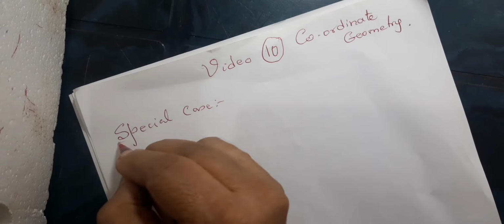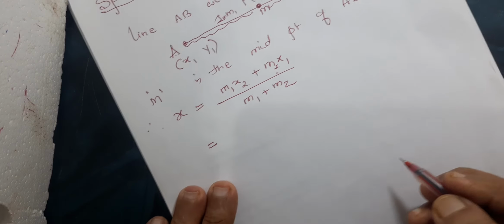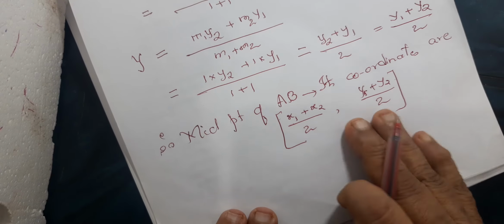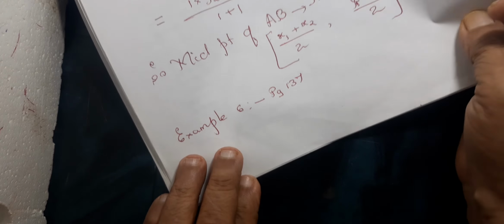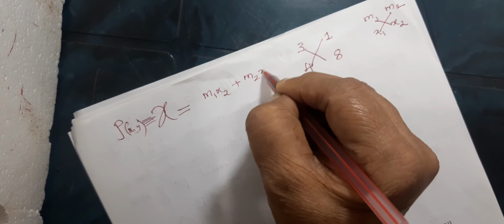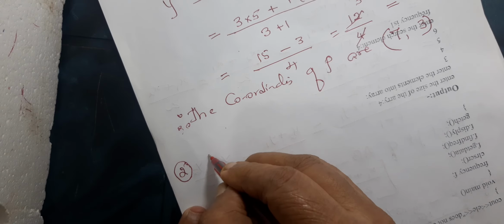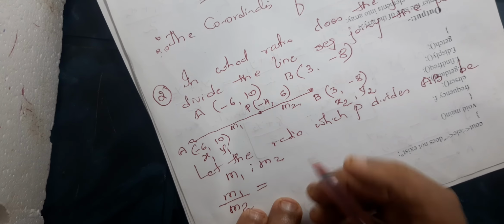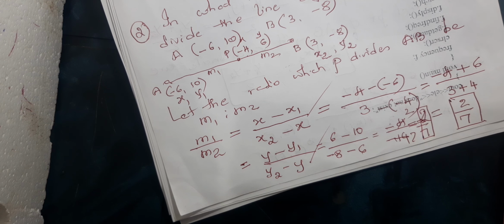video10 Co ordinate geometry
Midpoint's Coordinates in section formula.